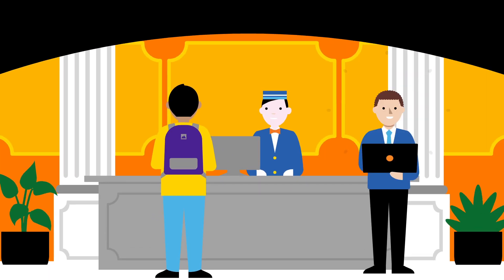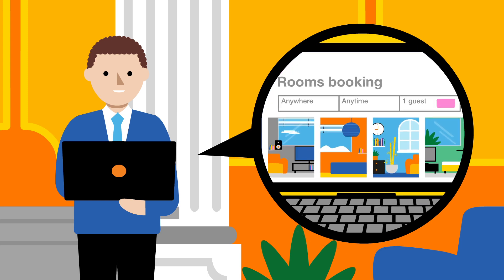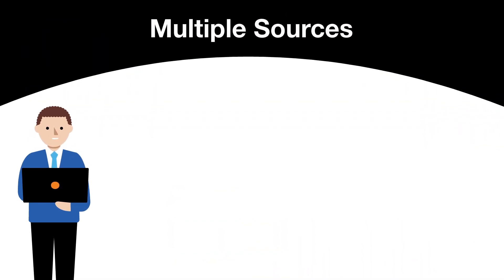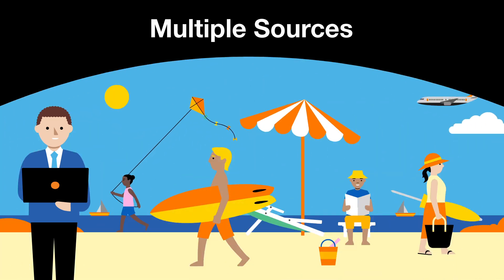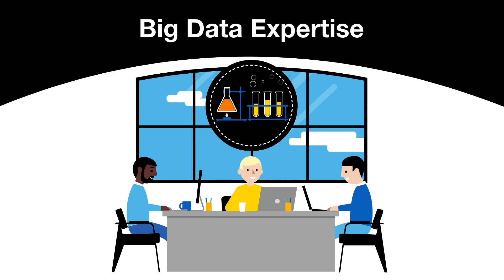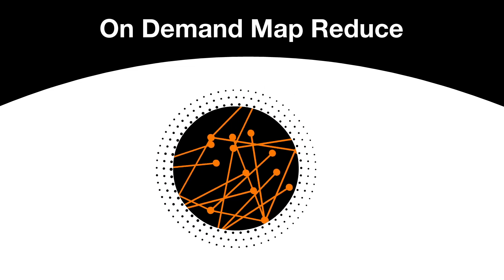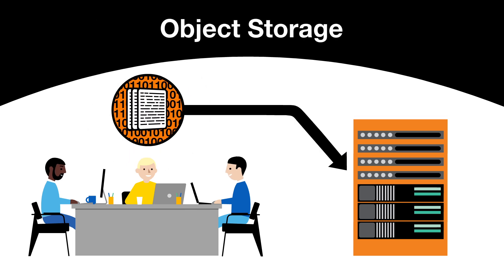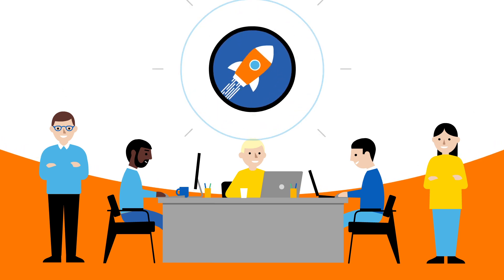ORANGE Business Services Big Data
Nouveau film pour Orange Business Services.
Le Big Data expliqué simplement par Orange à ses clients.

EIKOS, AGENCE COMMUNICATION, CONSEIL & AUDIOVISUEL

Spécialisée sur les sujets qui imposent une compréhension et une vulgarisation de la technologie (science, R&D, industrie, médical, IT…), EIKOS vous accompagne dans vos projets depuis 25 ans.
- Conseil en communication, image de marque
- Production d'outils et de contenus online
- Visibilité SEA, SEO, RP, FB, LINKEDIN
- Animation d'événements, team buildings
- Formation

6 rue du Dr Finlay - 75015 PARIS
Tél. 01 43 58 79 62